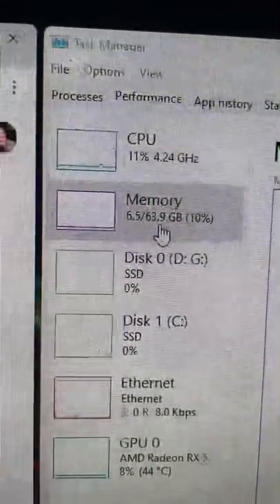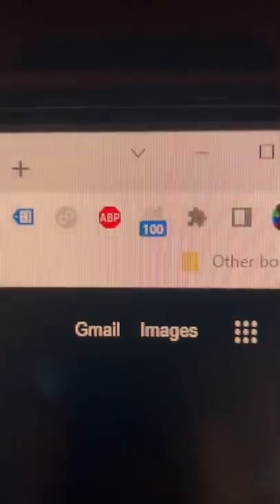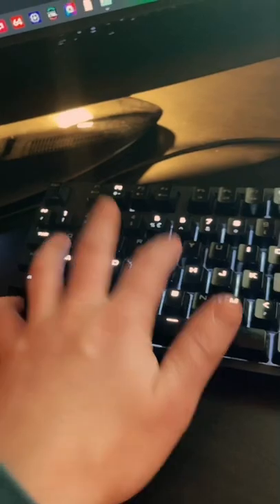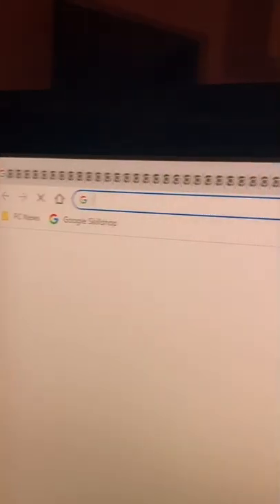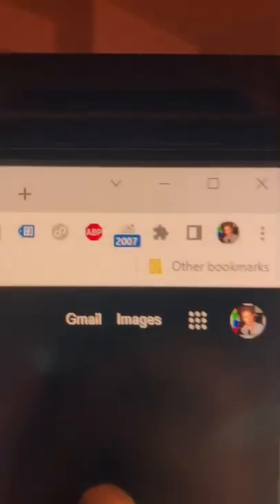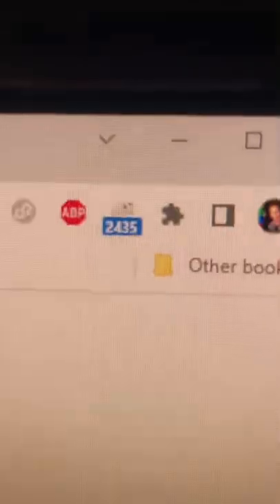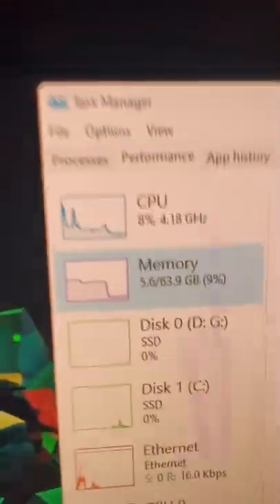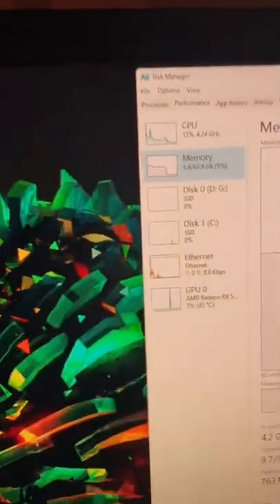Chrome TAB Challenge - How Many Tabs Can You Open?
Bringing you Monthly Gaming PC Builds and Gaming PC Info.